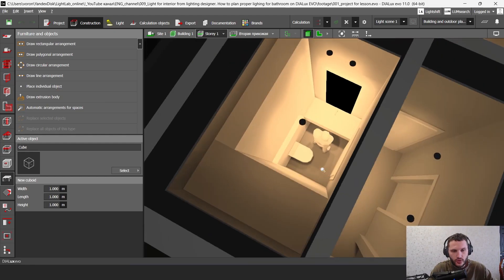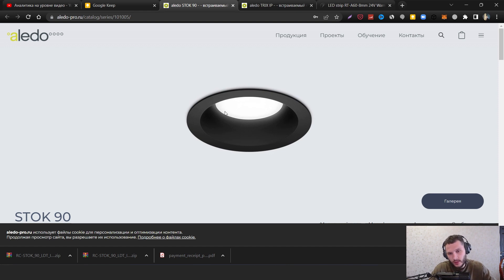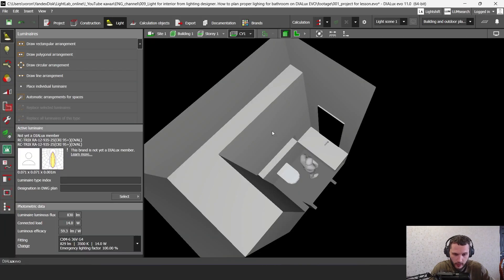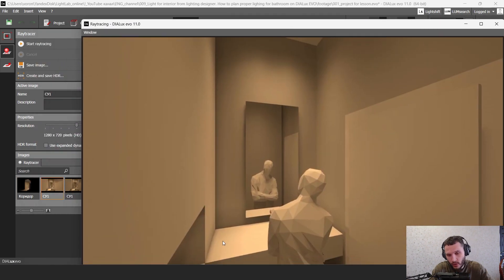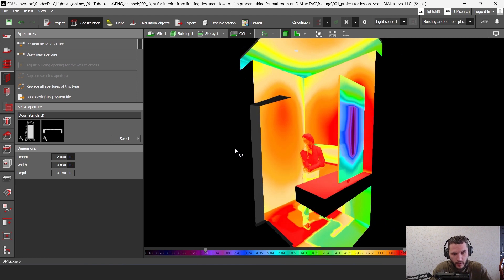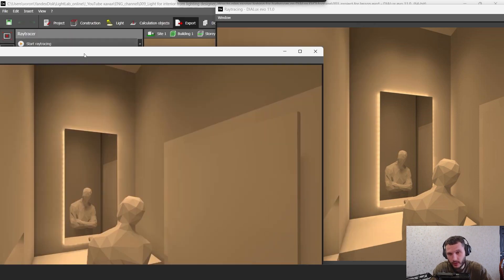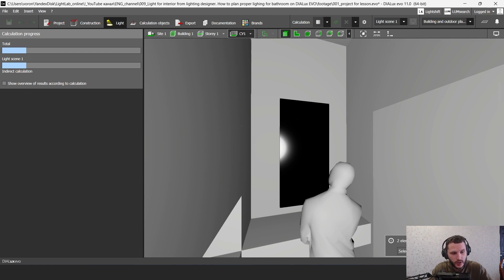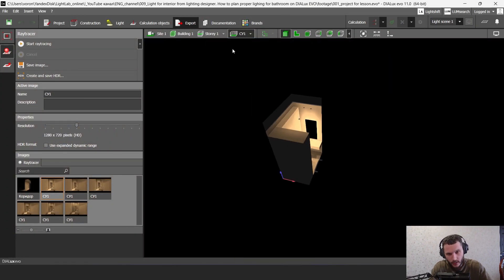How to plan proper lighting for bathroom with DIALux EVO and a lighting designer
In this video tutorial I explain lighting design process for modern bathroom with the help of DIALux EVO

First we make diffused light then direct light, shelf and mirror lighting.
Links for fixtures that I used in this video in our telegram chat.